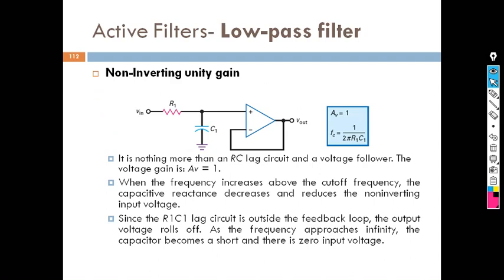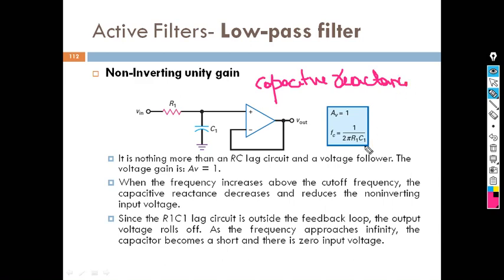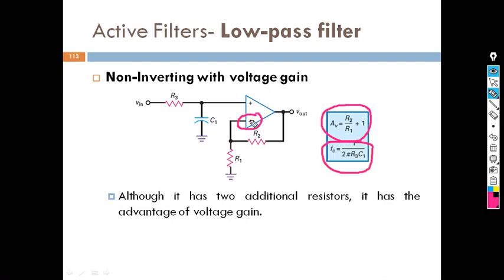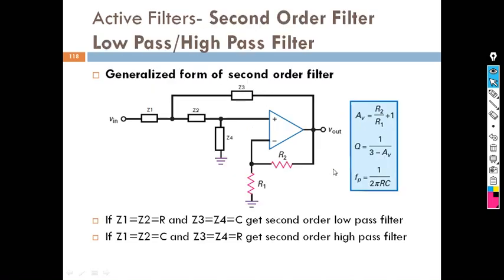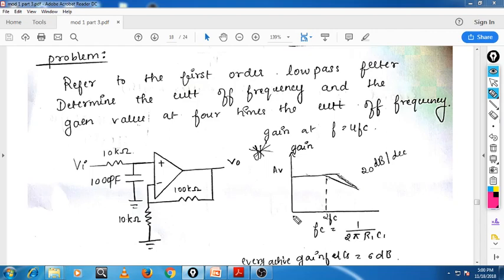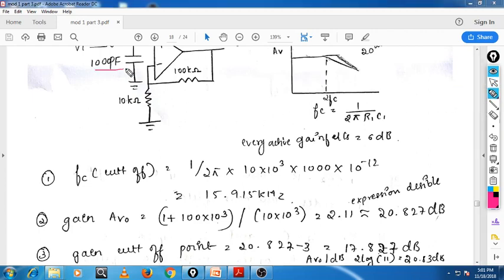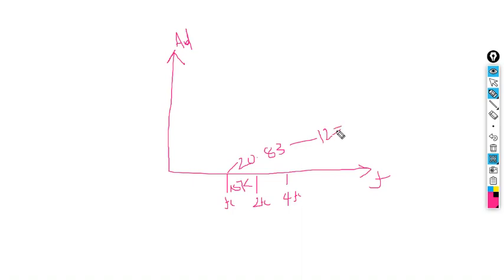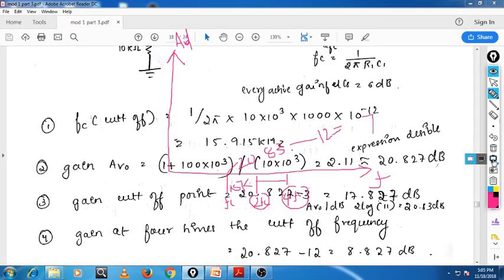VTU 3RD SEM CSE/ISE ADE MODULE 1 PART 15